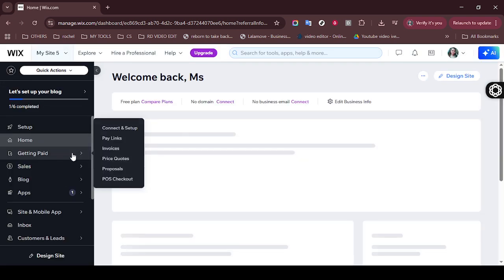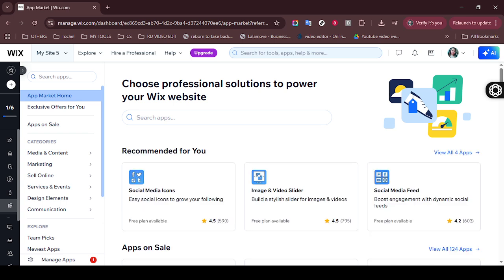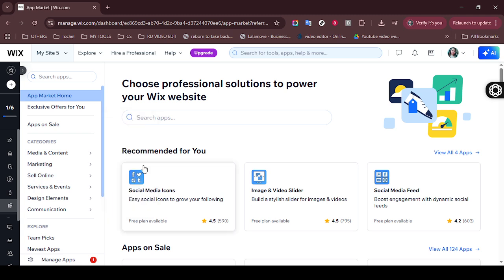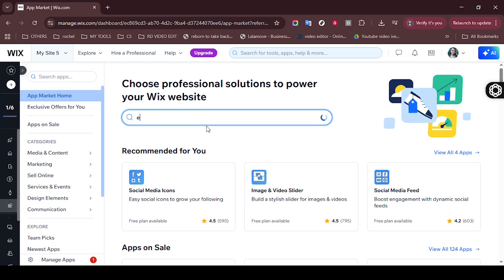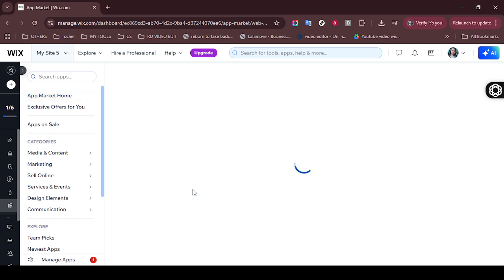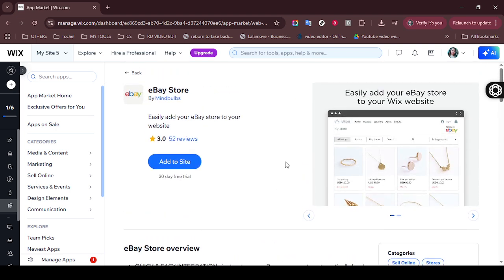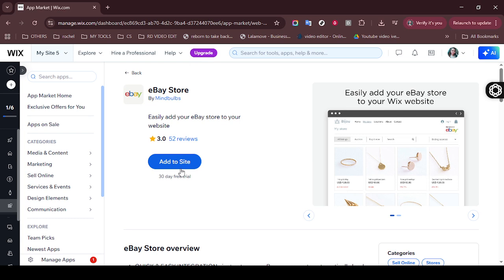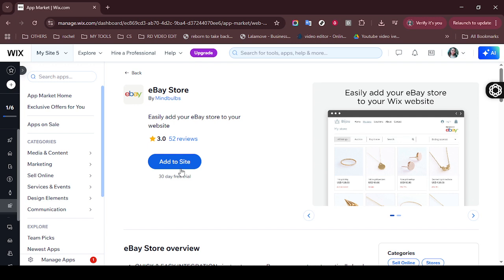How to Connect & Set Up an eBay Shop in Wix Website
Want to grow your online business by selling on multiple platforms? 🚀 In this tutorial, we’ll show you exactly how to connect and set up an eBay shop inside your Wix website. With Wix’s easy integration tools, you can sync your eBay store, manage inventory, and boost your sales directly from one dashboard.

By following this step-by-step guide, you’ll learn:
✔️ How to link your eBay shop with Wix
✔️ How to manage product listings and sync inventory
✔️ Tips to optimize your Wix + eBay shop for higher sales
✔️ Best practices to create a professional eCommerce setup

Whether you’re just starting out or already running a business, this integration will help you reach millions of eBay buyers while keeping everything organized in Wix.